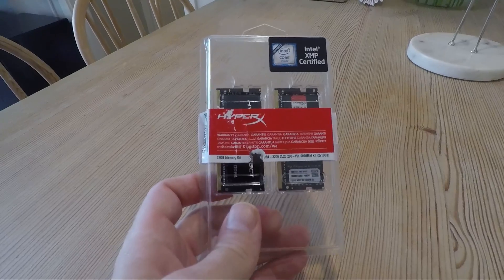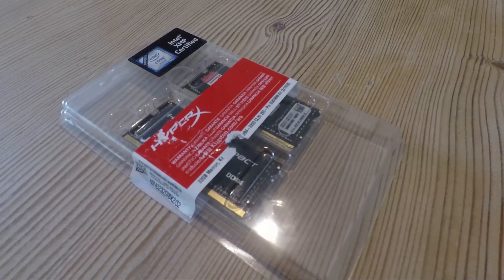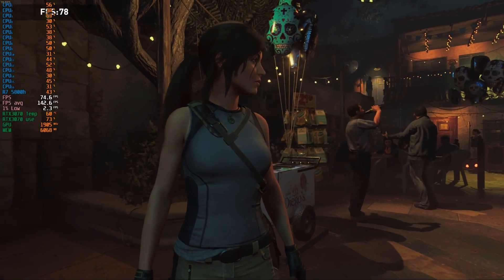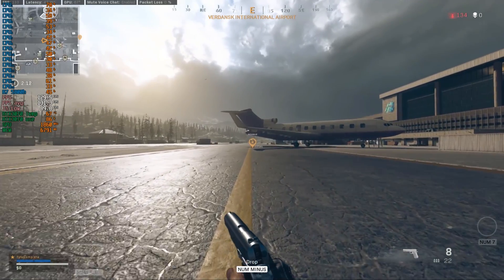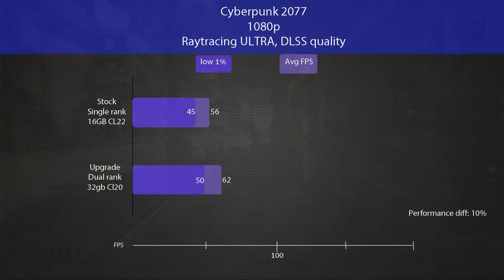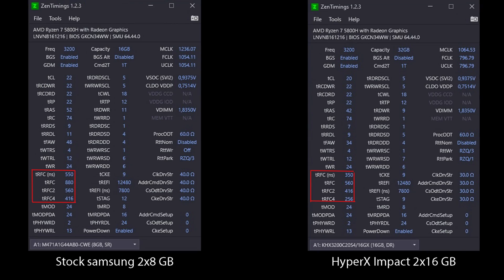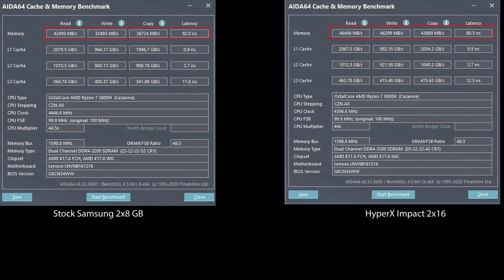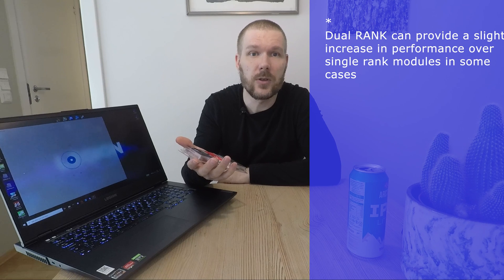16gb(1Rx16) Single rank vs 32gb(2Rx8) Dual rank // Lenovo legion 5 - Memory upgrade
EDIT: Research and tips from the Legion Discord server has informed me that the biggest difference might not come from timings or dual rank afterall. It might possibly be the memory module layout/density of the new sticks(2Rx8), as RAM sticks with modules on both sides seem to perform better regardless of rank (x8 desity vs x16). Either way, make sure you get a kit with modules on both sides (1Rx8 or 2Rx8) if you upgrade.

Swapping out 16gb stock Samsung RAM (1Rx16), to 32gb HyperX impact dual rank (2Rx8).

Upgrading RAM in the Lenovo Legion 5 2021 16GB has about 10% impact on performance. This also applies to the Lenovo Legion 5 PRO 16GB, as it uses the same (1Rx16) RAM at stock.

specs:
legion 5, Amd 5800h, RTX3070, 32gb ram (upgraded), 1080p 144hz screen